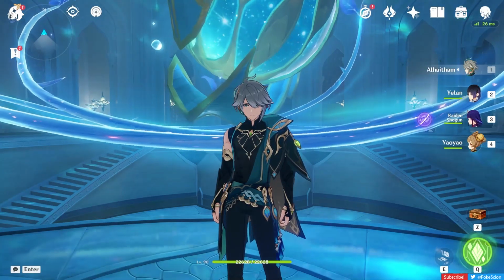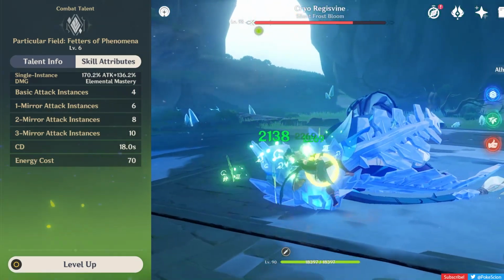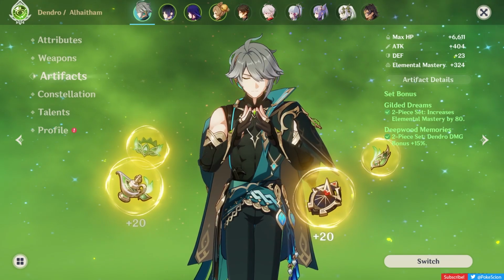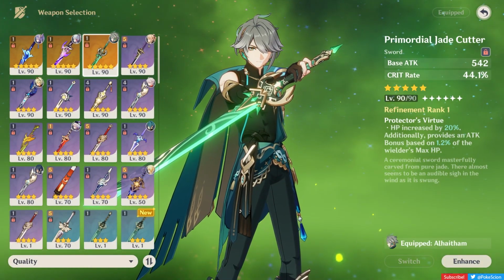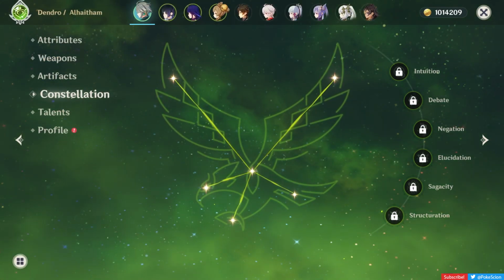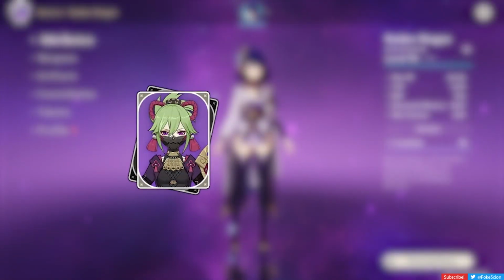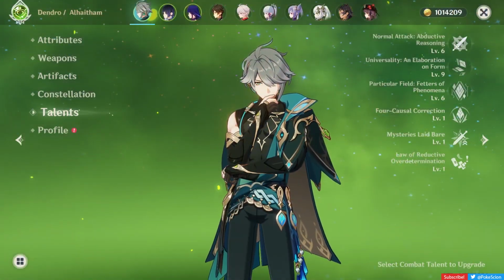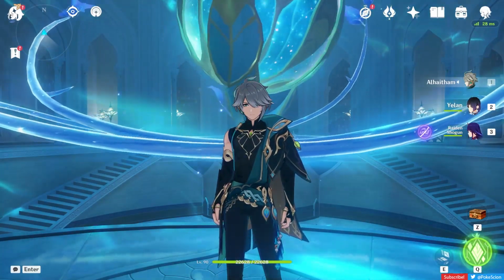ULTIMATE ALHAITHAM GUIDE • Best Alhaitham Build: Artifacts, Weapons, Team, Showcase | Genshin Impact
Here's a freebie! Figure out Alhaitham's process of elimination with ULTIMATE GUIDE! Everything you need to know about Alhaitham as of 3.7, all in one video!

Chapters:
0:00 - Intro
0:51 - Talents
3:01 - Talent Priority
3:19 - Artifacts (Sets, Stats) [⚠]
4:41 - Weapons
7:36 - Constellations (Might be the smallest upgrades)
9:33 - Teams (Reactions, Characters)
12:01 - Combos
13:54 - Showcase
15:24 - Conclusion (Outro)